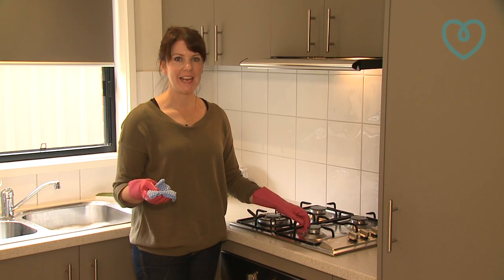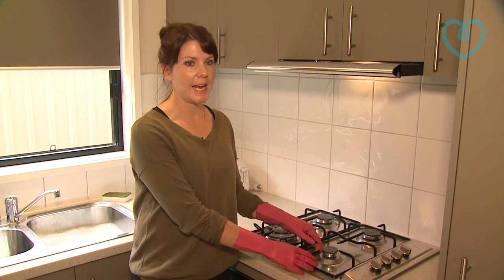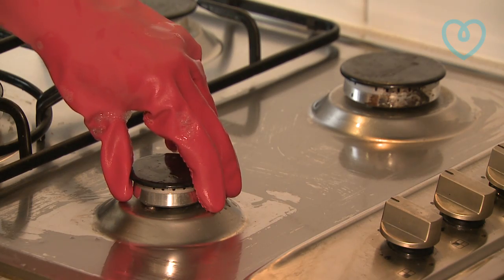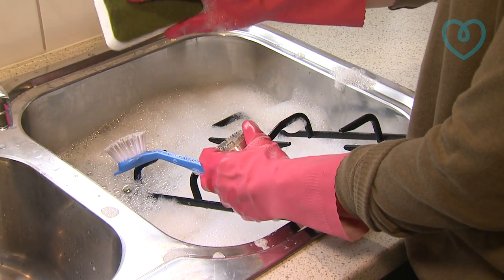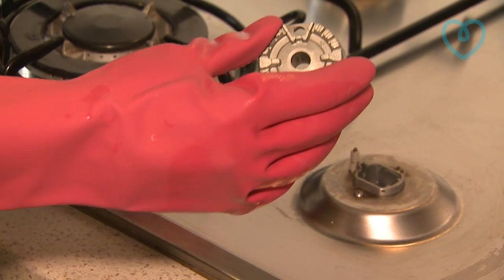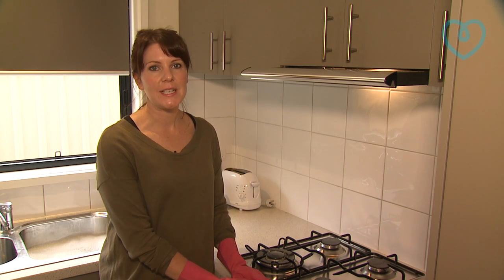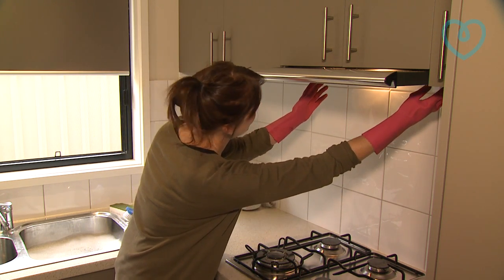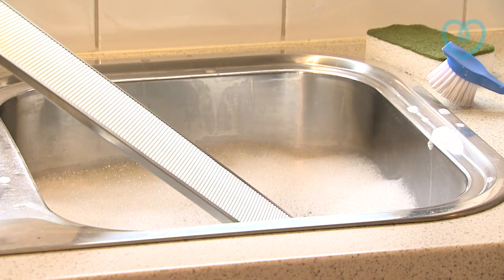Haven; Home, Safe - Top 10 Maintenance Tips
How to clean your stove top.